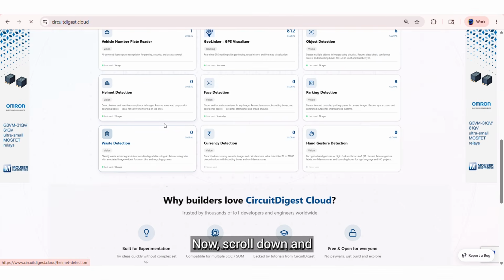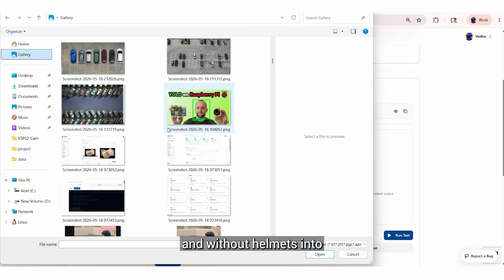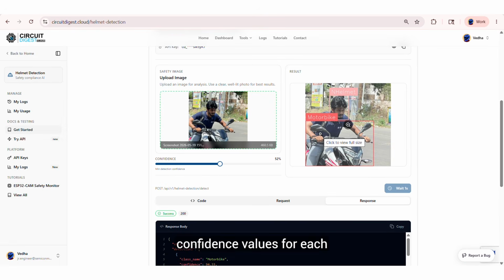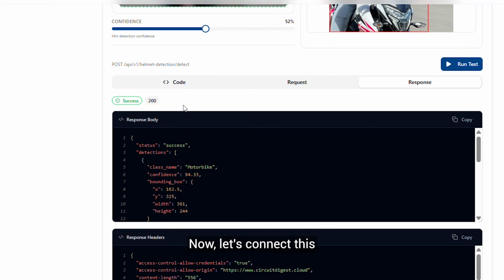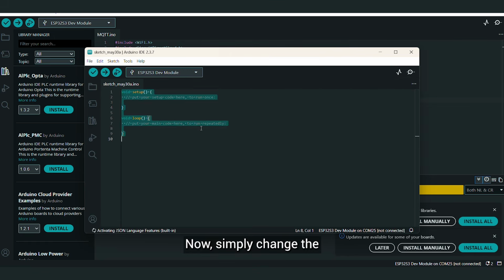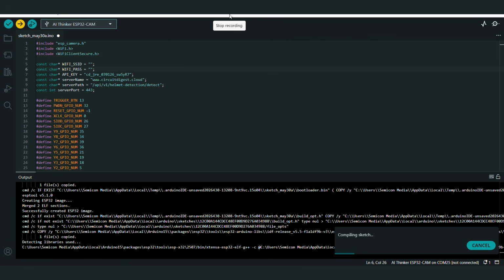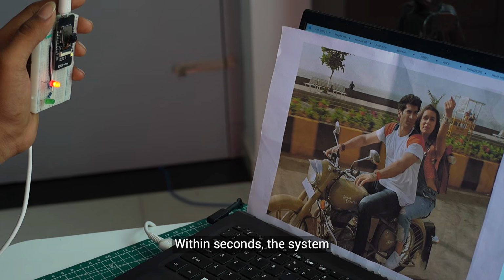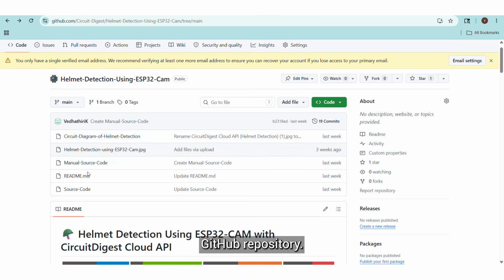Real-Time Helmet Detection Using ESP32-CAM Tutorial | AI Traffic Monitoring + Alert System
🚦Helmet violations remain a significant road safety challenge worldwide. What if an ESP32-CAM could automatically detect riders without helmets, capture evidence, and generate real-time alerts?

This project demonstrates a complete ESP32-CAM Helmet Detection System that combines Artificial Intelligence (AI), Computer Vision, IoT, and Smart Traffic Monitoring to improve road safety and automate helmet compliance detection.

The system captures images using an ESP32-CAM module, processes them through an AI-powered helmet detection model, and displays detection results on a centralised web dashboard for live monitoring, alert generation, and traffic safety analysis.

Whether you're interested in ESP32-CAM Projects, Helmet Detection Using AI, Computer Vision Projects, Embedded Systems, IoT Development, Smart City Solutions, Traffic Surveillance Systems, Machine Learning Applications, or Final Year Engineering Projects, this video provides a complete walkthrough from hardware setup to system deployment.

🛠️ Hardware Components Used:
* ESP32-CAM Module
* Green & Red LEDs
* 220-Ohm Resistors

🔥 What you'll learn in this video:
* ESP32-CAM Hardware Setup
* Real-Time Image Capture
* Helmet Detection Workflow
* Dashboard Integration
* API Communication
* Traffic Safety Monitoring Concepts
* Live System Demonstration
* Future Scalability for Smart City Applications

to start a discussion with our engineers regarding any project

Find the latest electronics industry news covering new electronics component releases in various electronics domains such as embedded, power electronics, analog, digital, IoT, and Automotive industries